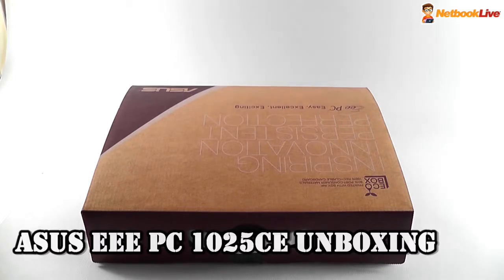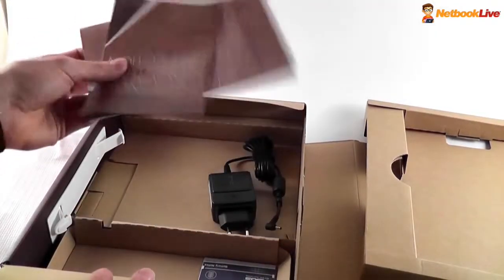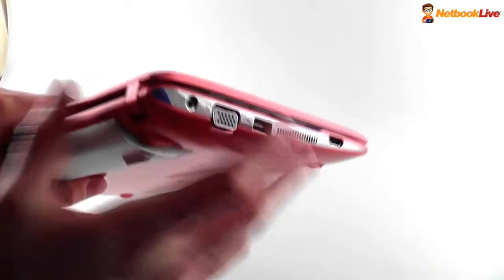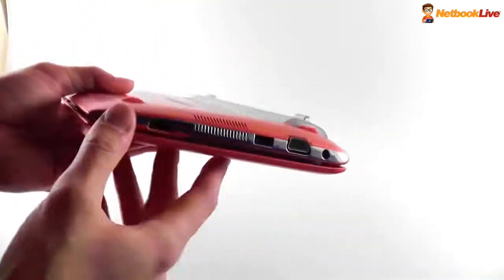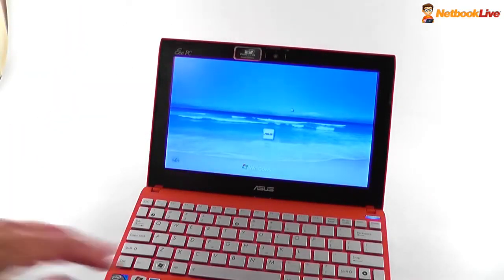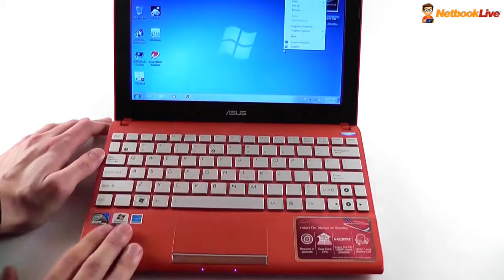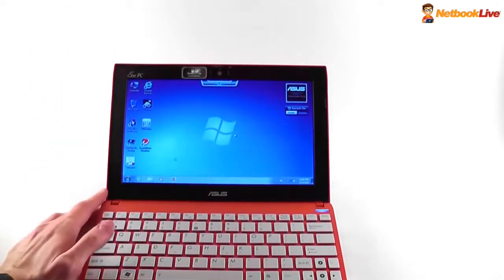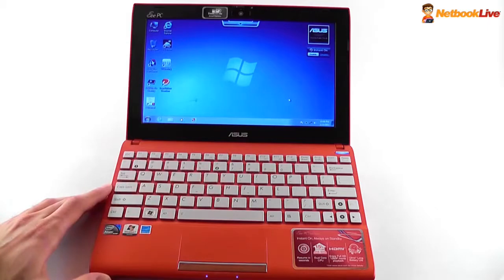Asus EEE PC 1025CE Unboxing - premium EEE PC Flare 10 inch netbook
See the review for the 1025CE: /

Also read my first impressions on it: /

A quick look and unboxing of the Asus EEE PC 1025CE, the premium 10 inch netbook Asus is going to have on the market in 2012.

This is goig to be the top of the line 10 inch member of the EEE PC Flare family and will offer Atom Cedar Trail platforms, good features including USB 3.0 and Bluetooth, plus a big 6 Cell battery.

More on